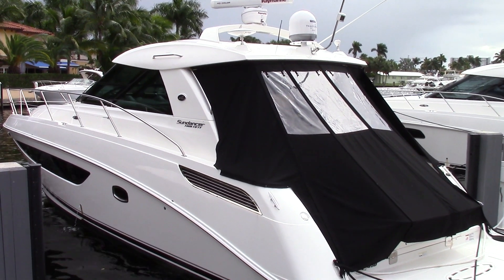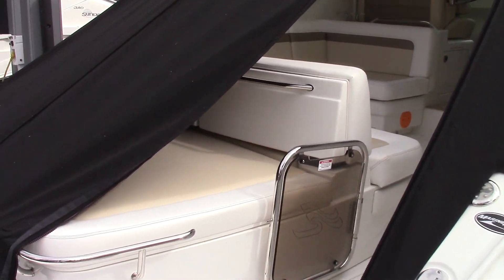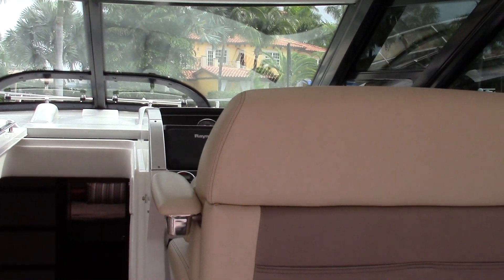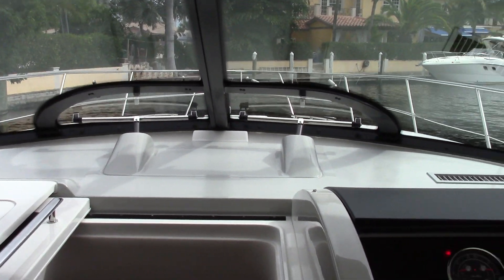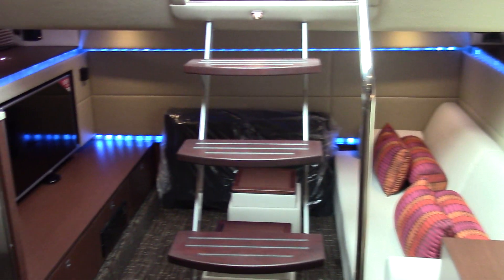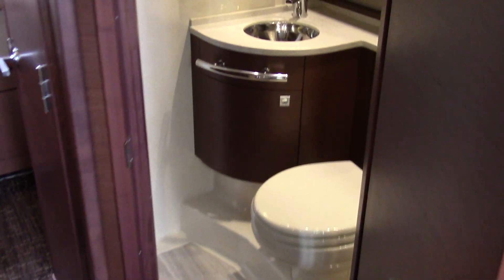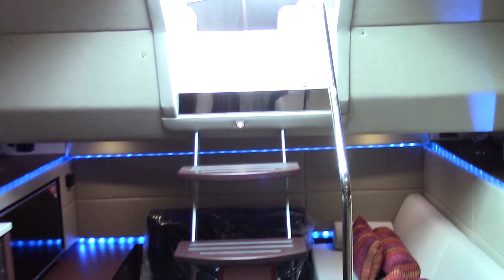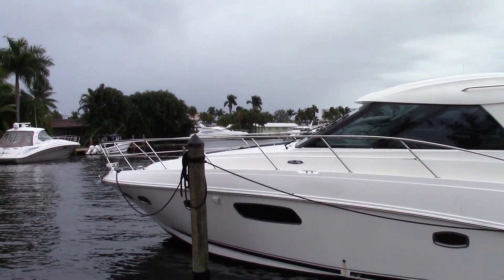2015 Sea Ray 450 Sundancer Boat For Sale at MarineMax Pompano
There's simply nothing else like the interior of our 450 Sundancer. The open cabin stretches, impressively, from the master stateroom forward to the spacious galley and salon/dining area and all the way back to the media room with 40-inch TV and Bose surround sound system. Joystick-controlled Axius propulsion is standard; Zeus pod drives are optional.

Key Features:

12V Sony® AM/FM stereo with single CD player, eight speakers, and digital cockpit remote control
Water manifold system with shut off valves.
Doublewide helm and companion seats with flip-up thigh-rise bolsters
Electrically actuated engine compartment hatch.
Fiberglass hardtop with full enclosure
Large integral / extended swim platform with heavy-duty stainless steel swim ladder.
Media room with theater seating, accent lights and 40" flatscreen TV with remote DVD player and Bose Sound System
Separate shower and head for master stateroom.
Sirius® satellite receiver with antenna (N/A outside N. America)
Standard SmartCraft® Instrumentation and System View.
Standard generator with sound shield.
U-Shaped aft seating with storage.
Cockpit wet bar with sink and faucet, solid-surface countertop, stainless-steel handrail, trash receptacle, and storage cabinet.